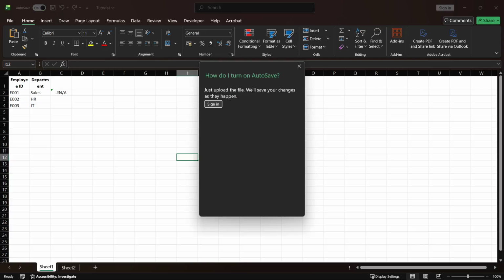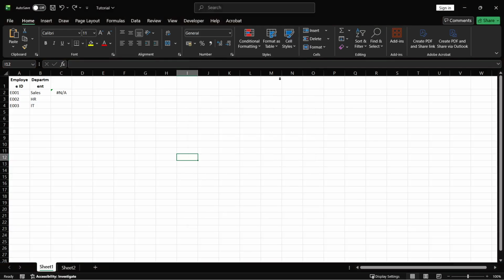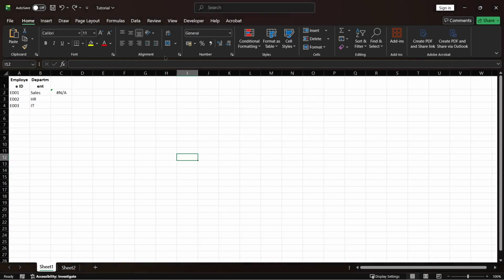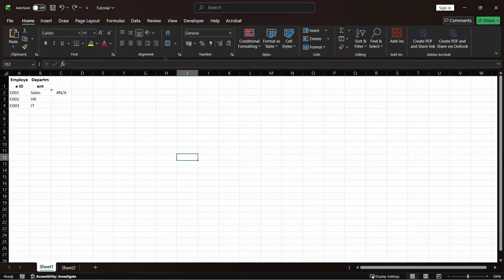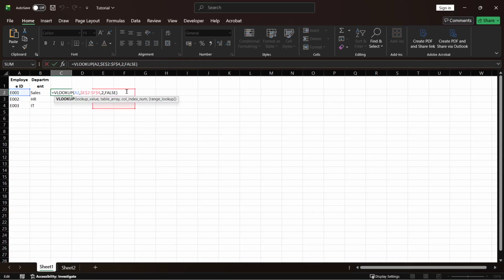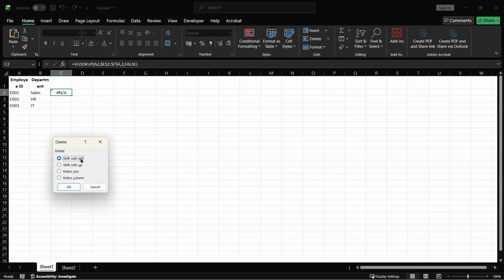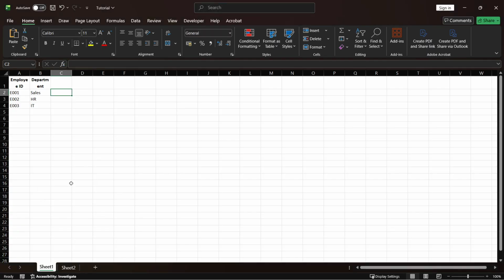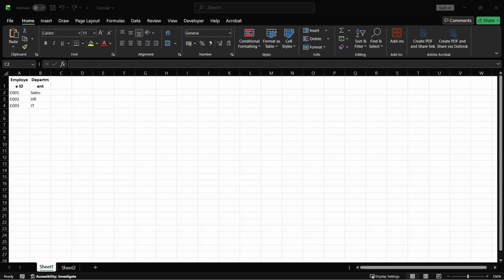How to Remove a VLOOKUP Formula in Excel (Step by Step)